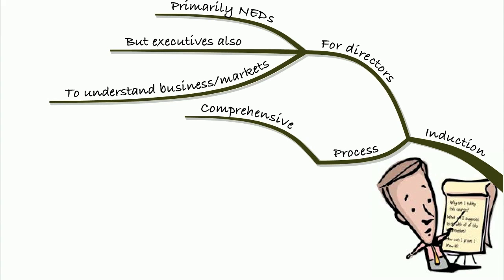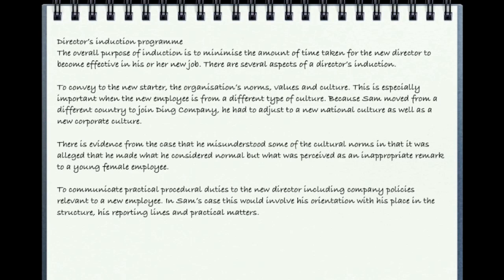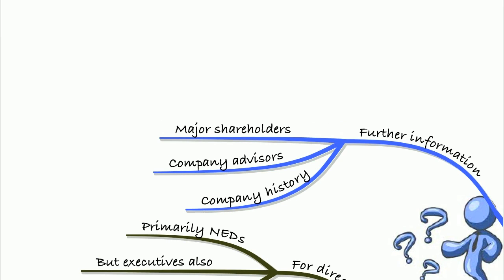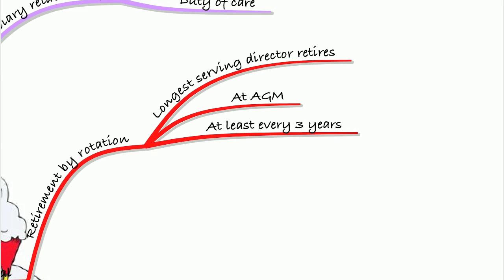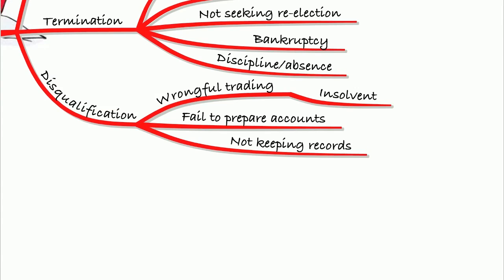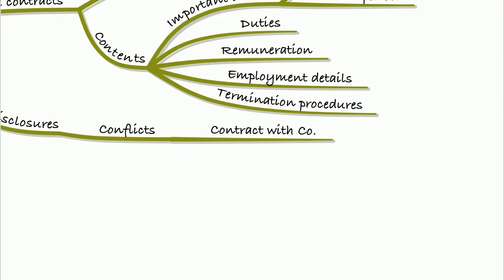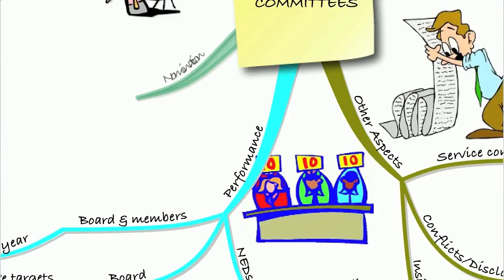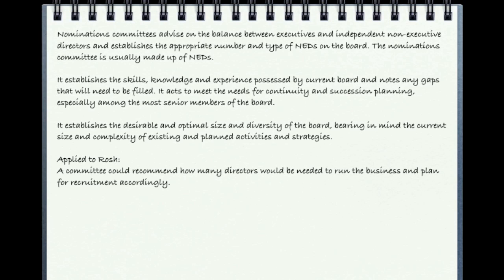5 Directors and Committees